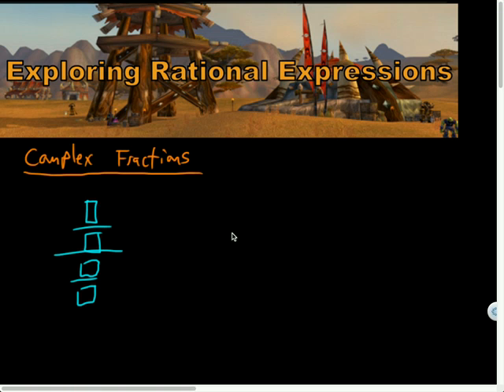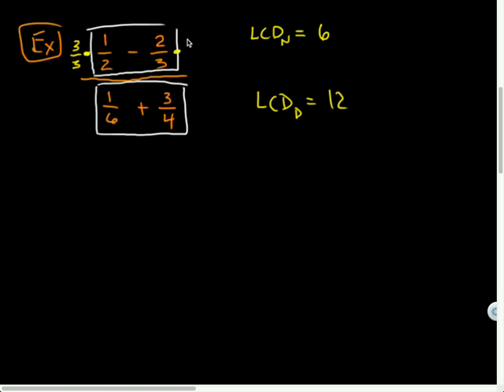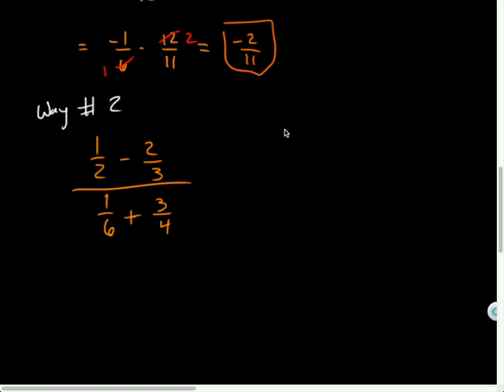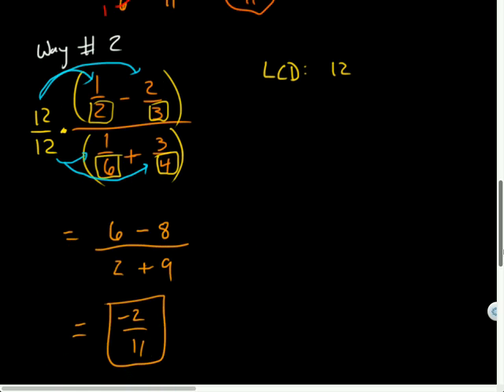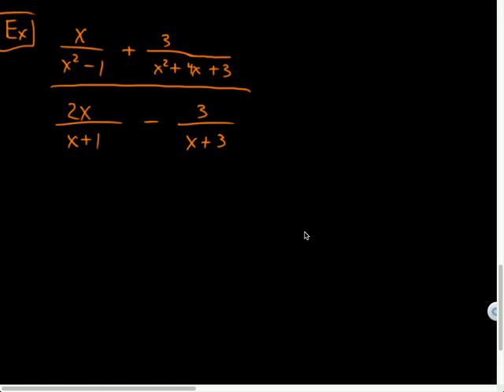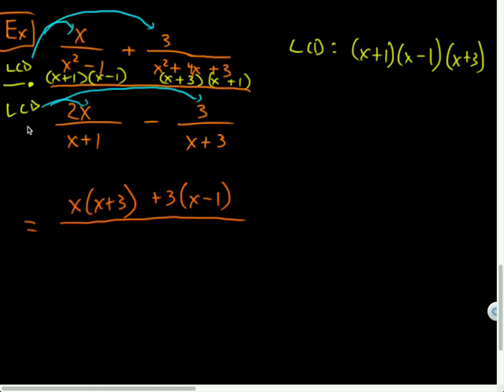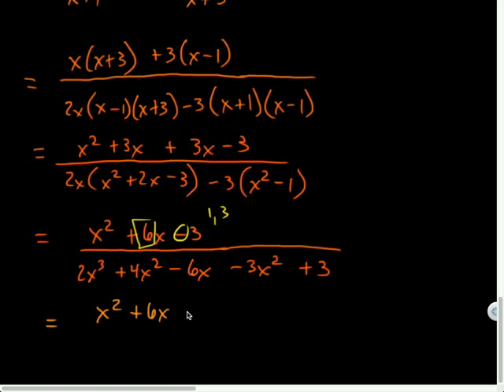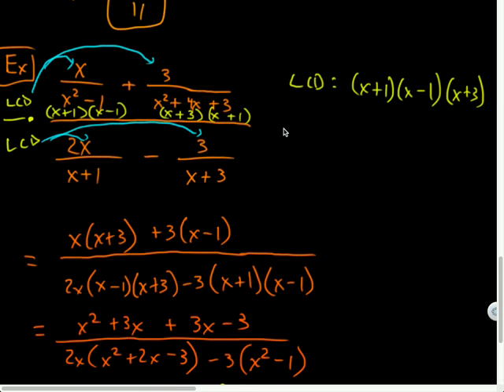Adding and Subtracting Rational Expressions, Complex Fractions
Simplifying fractions that have sums or differences of fractions within them.